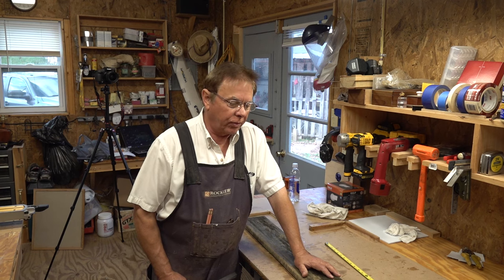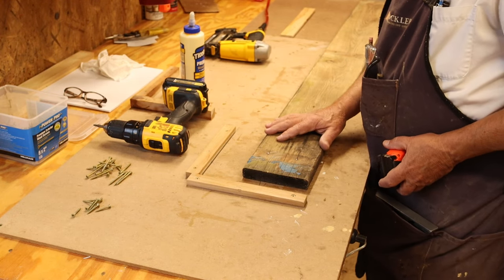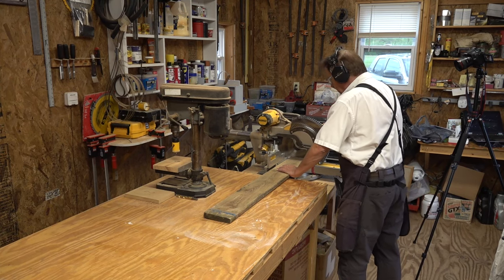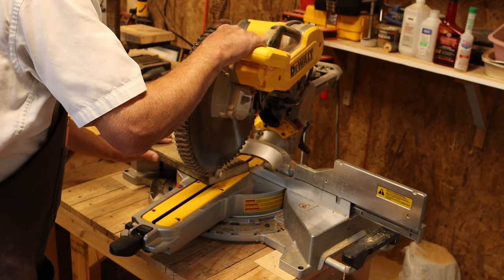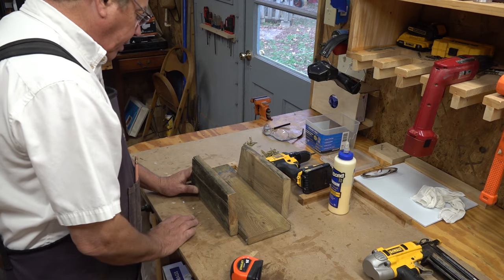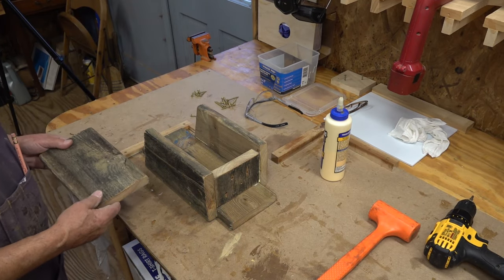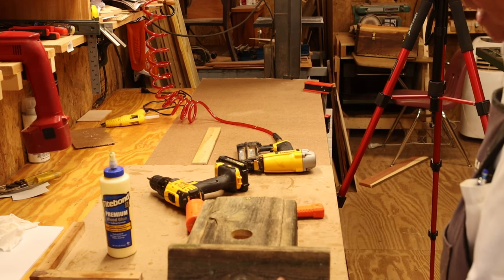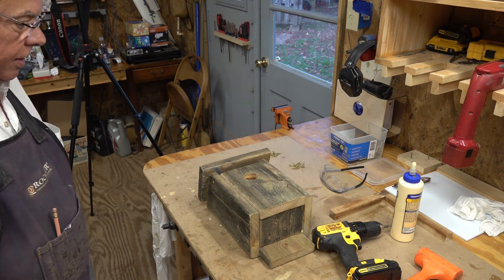How to Build Bluebird Bird House, FAST & Simple out of one 60 inch Board. Every Step Explained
Bird House construction build from one 60" inch board. This is quick and easy. Easy Do it Yourself DIY Birdhouse with Minimal Tools, Every Step Explained.